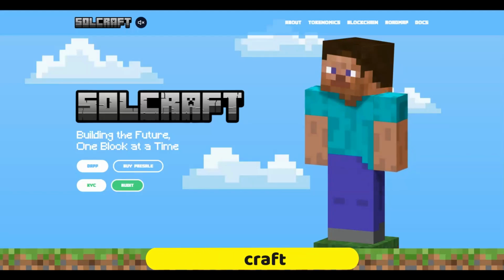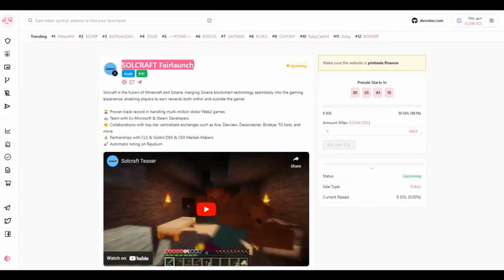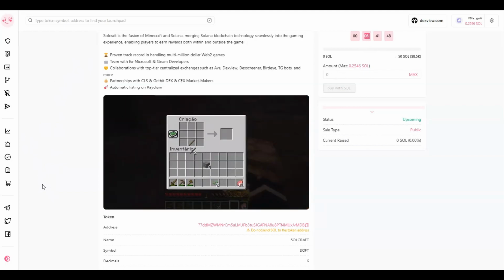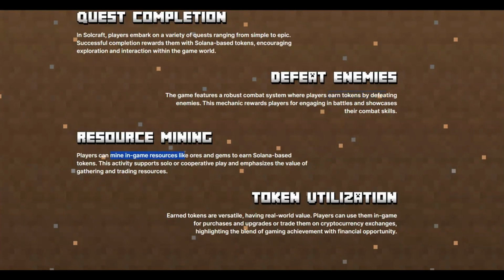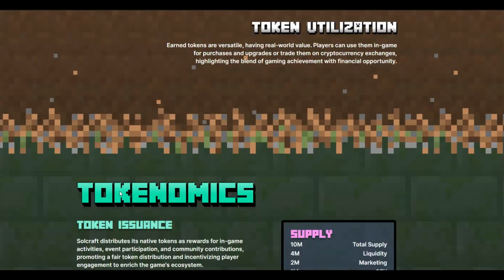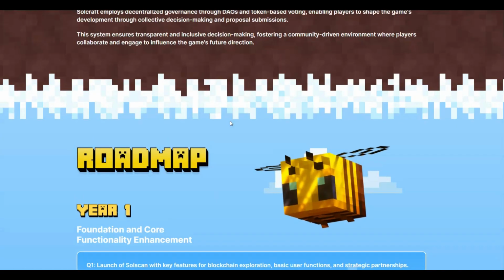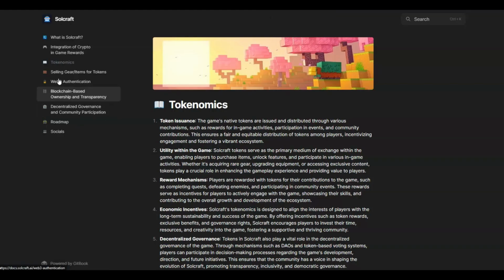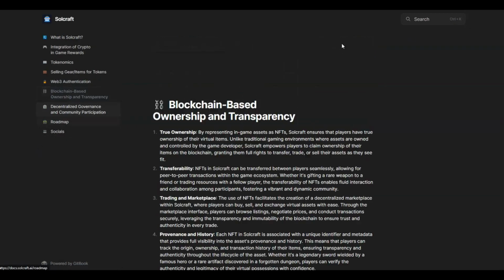Solcraft Minecraft on Solana Fairlaunch presale STARTS SOON 🚀🚀🚀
00:00 Introduction
00:40 What is it
04:50 How to buy

Lucas